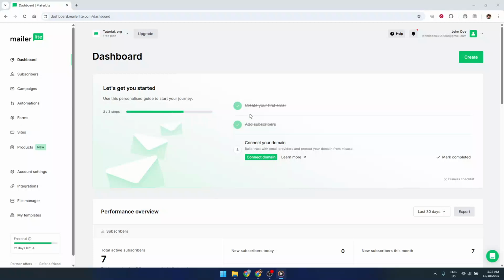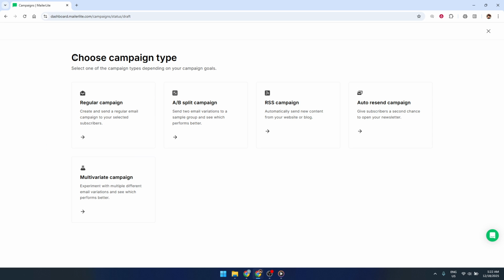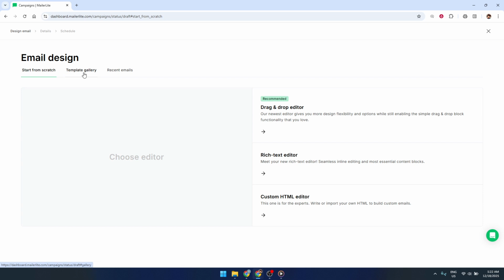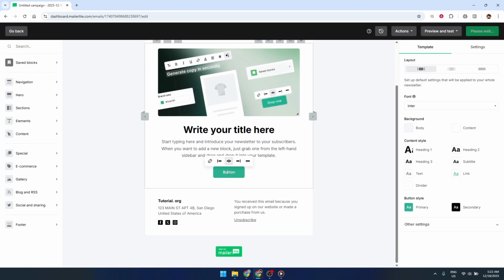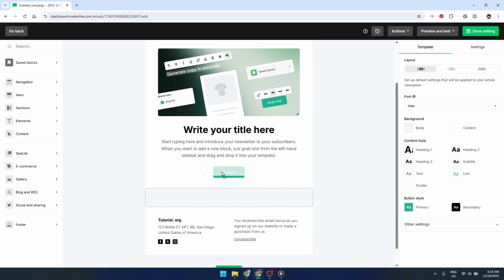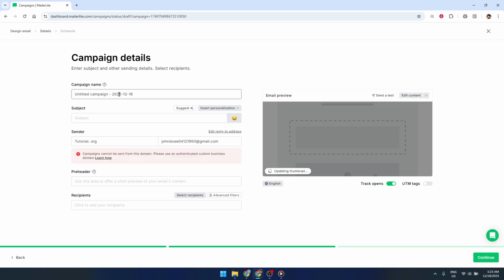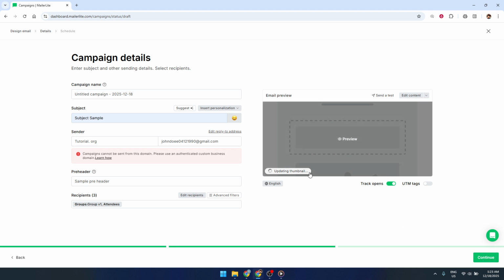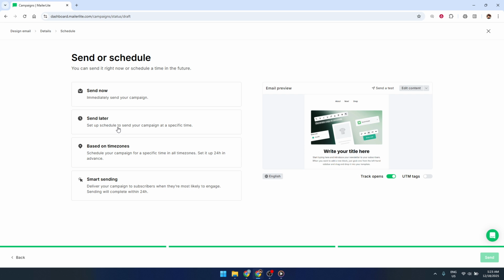How To Create A Newsletter In Mailerlite [2026 Guide]